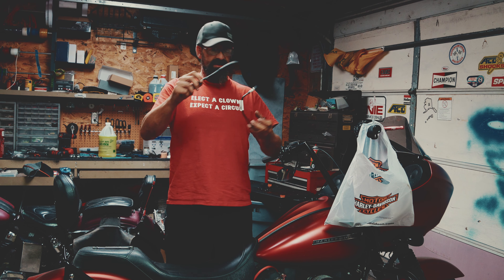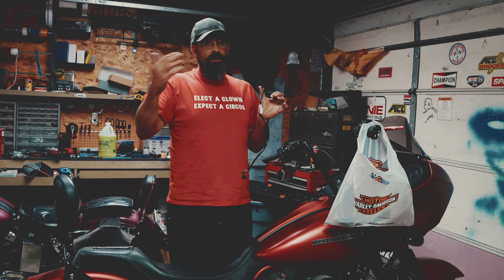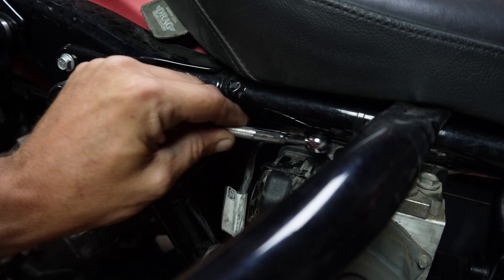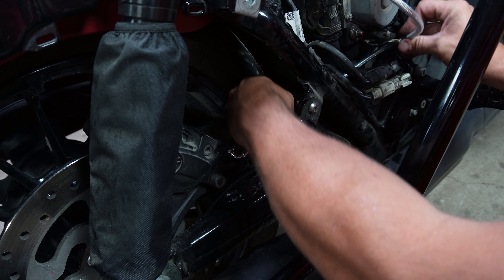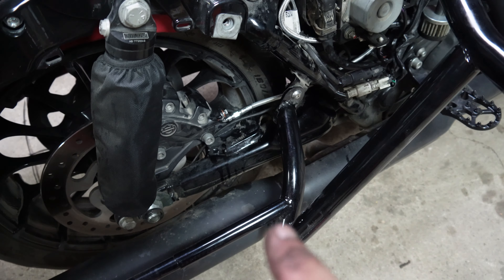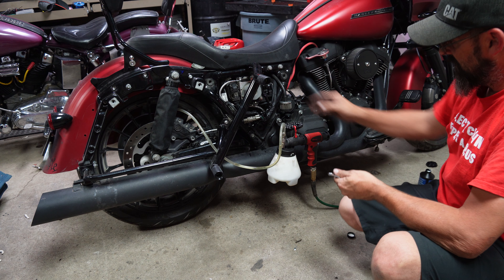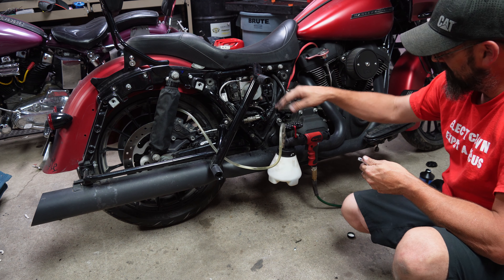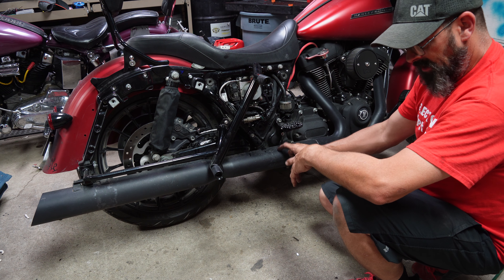Protect Your Ride: Avoid Rear Brake Line Retainer Failure!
I honestly don't know how the retainer failed and let the line loose, but when it did, it got pinched between the swingarm, and the santoro fabworx NYD bag guards, and after being down another month, due to unforeseen issues, I finally get it fixed, just in time for it to rain and the temps to drop.

Drag Specialties Parts: Please Support Your Local DS Dealer